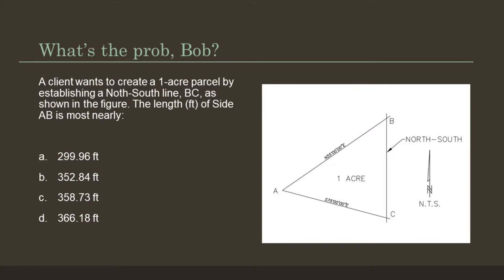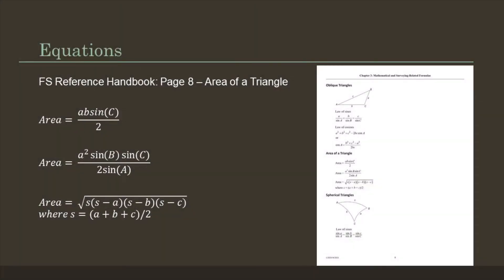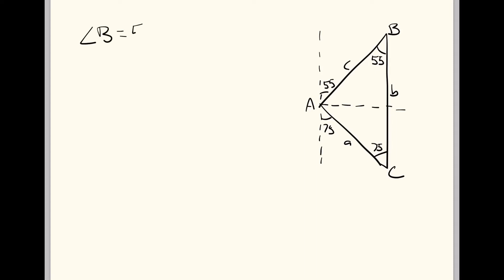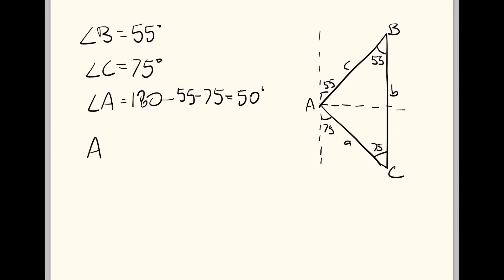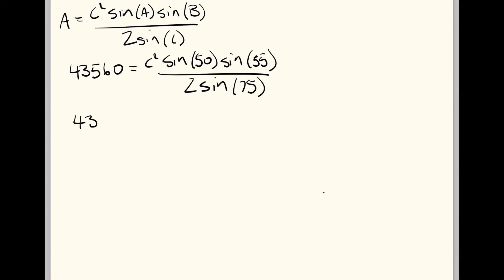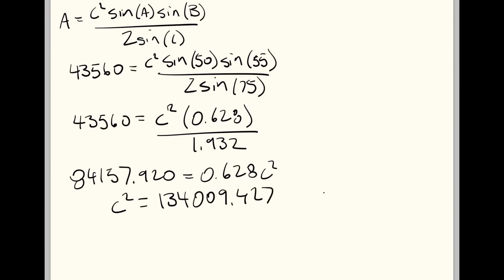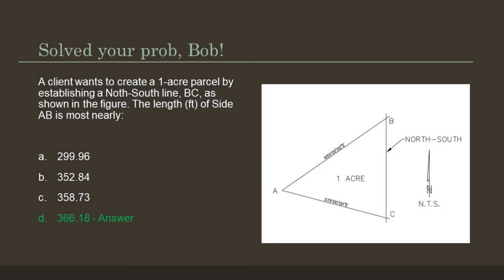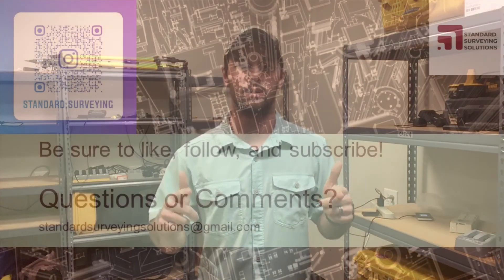FS Practice Exam: Find the Length of One Side of a Parcel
Today we will cover a question that many people find difficult but, sometimes, all you need is the right equation:

A client wants to create a 1-acre parcel by establishing a Noth-South line, BC, as shown in the figure. The length (ft) of Side AB is most nearly:

a. 299.96 ft
b. 352.84 ft
c. 358.73 ft
d. 366.18 ft